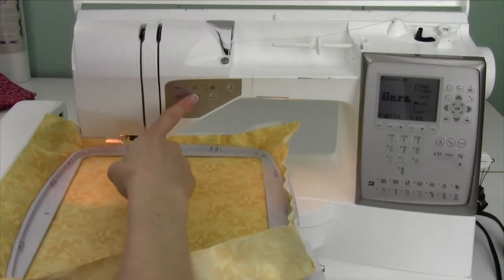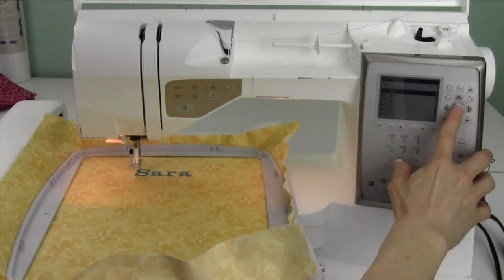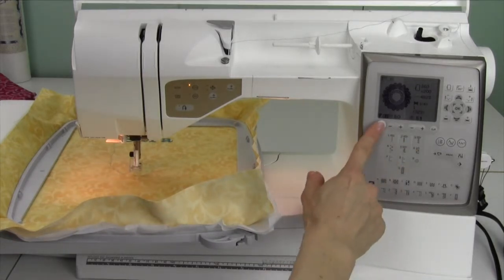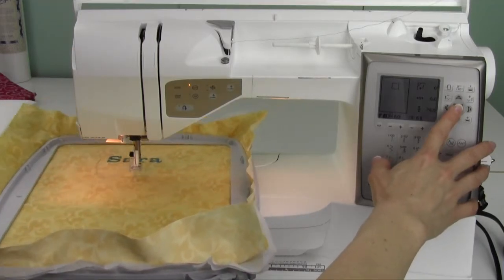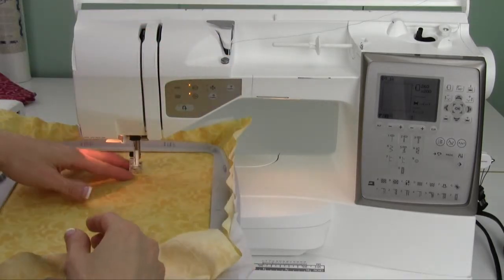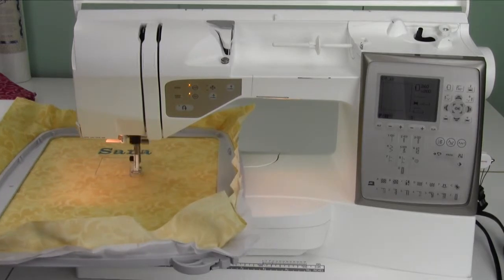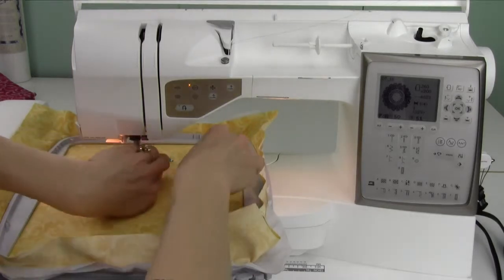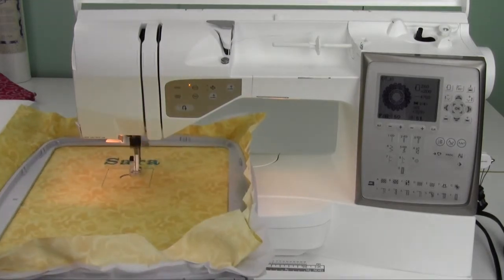Husqvarna Viking Topaz 20 71 Basting in the Hoop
How set up for basting in the hoop with the Husqvarna Viking Topaz 20